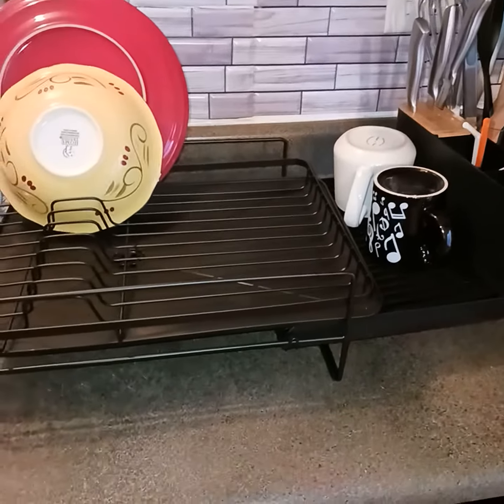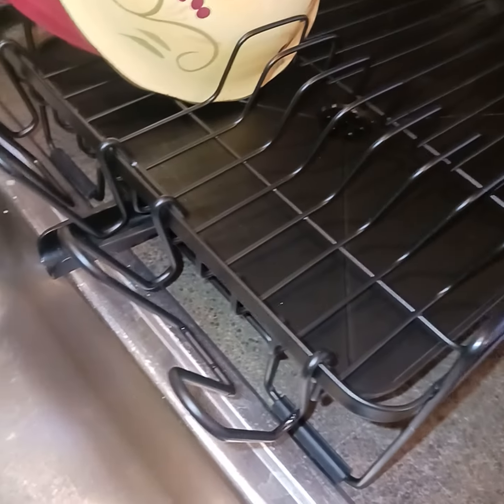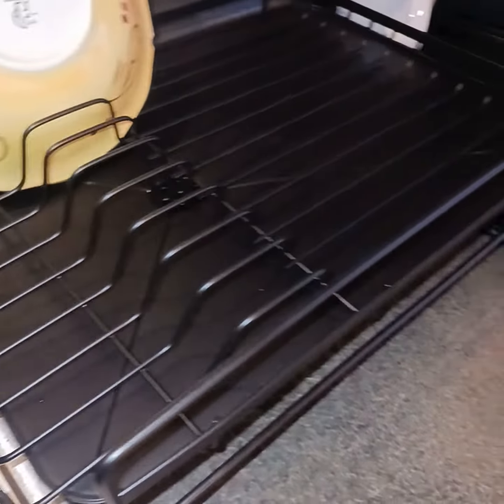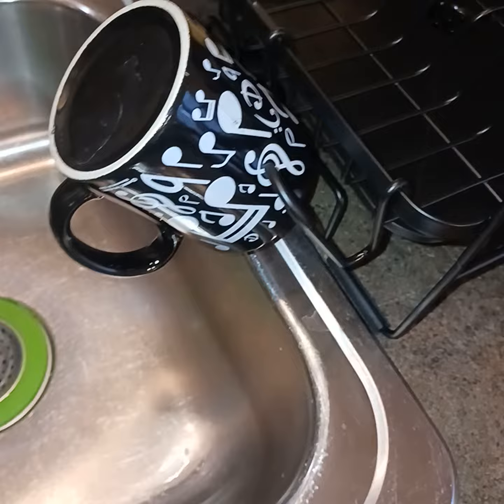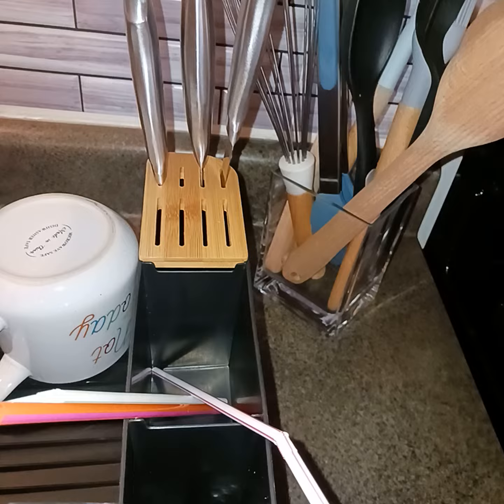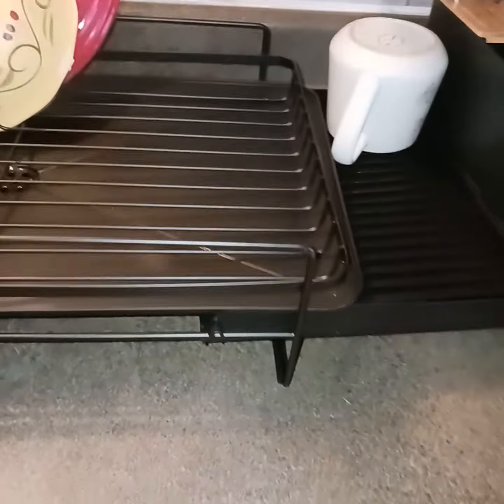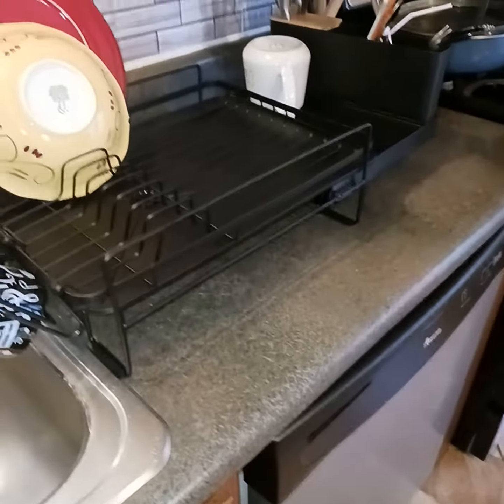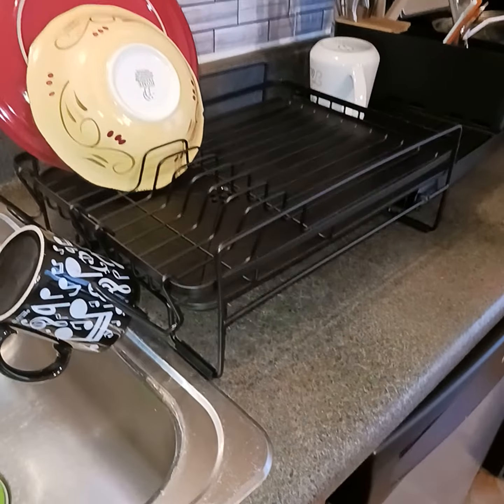The extended Dish Basket